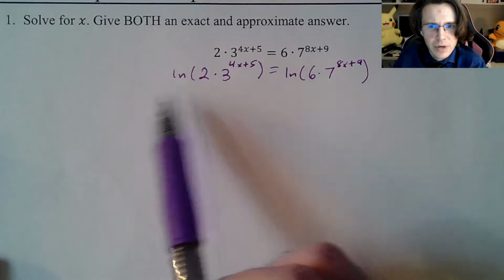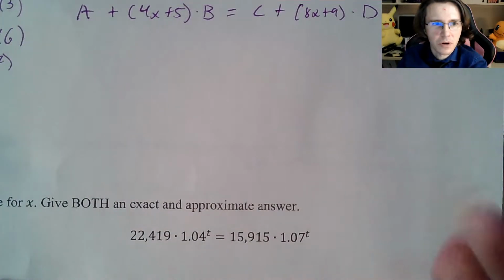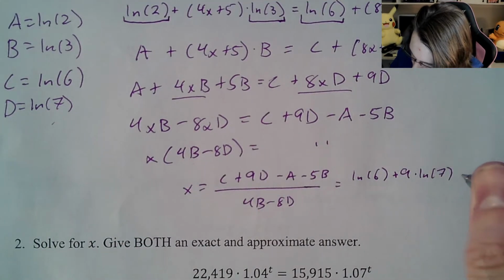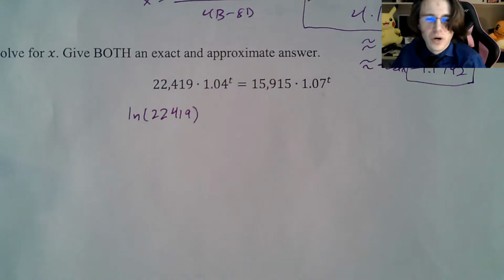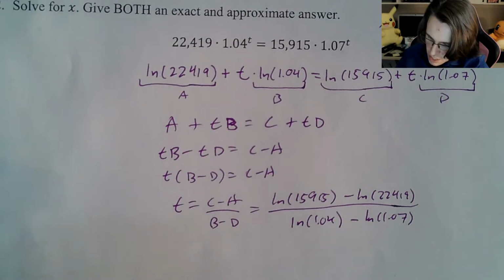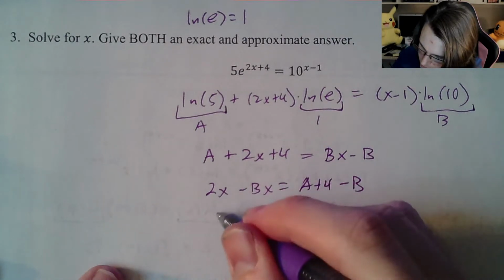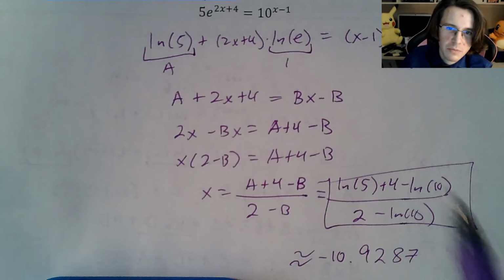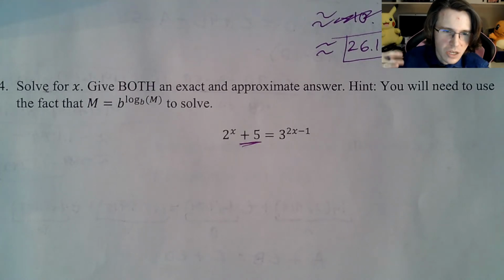Advanced Exponential Equations Classwork (see description)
I made a mistake in problem 3, but fixed it -- can you catch it before watching the rest of the video?

And, as mentioned in the video, you can just skip problem 4.